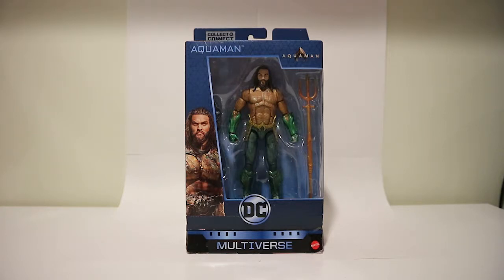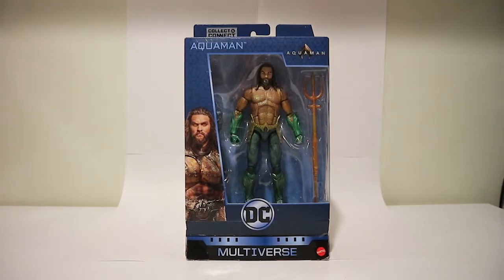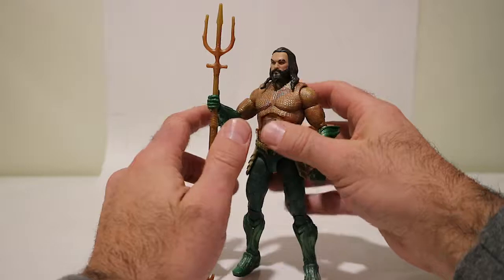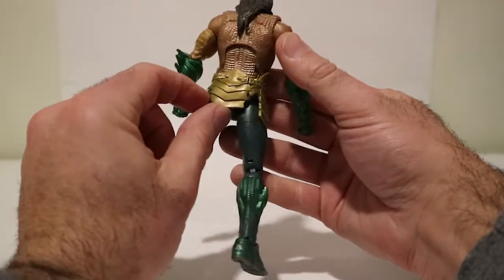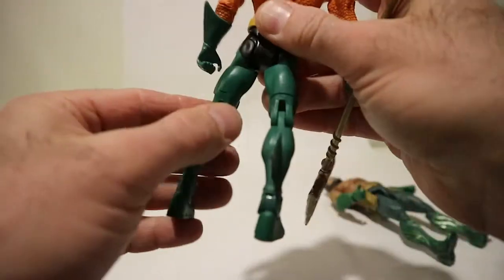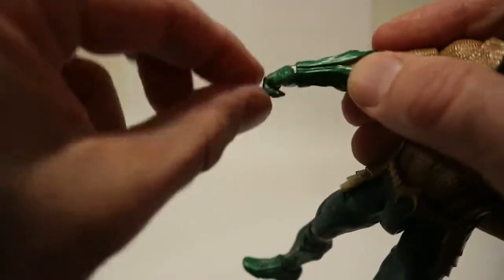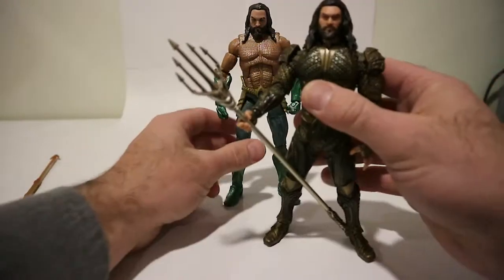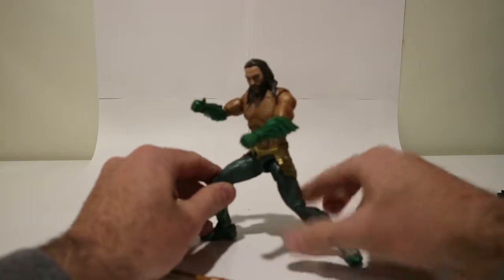DC Comics Multiverse Aquaman Movie Action Figure Review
Mattel Toys DC Comics Multiverse series Aquaman Movie Aquaman Action Figure Review